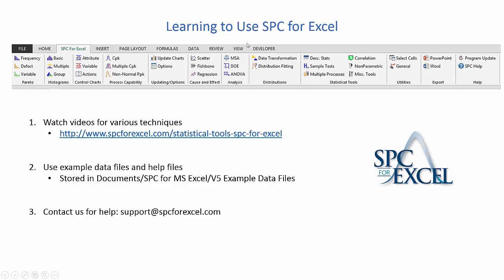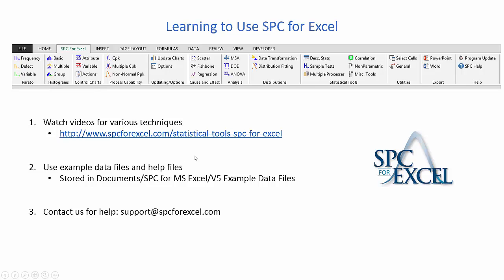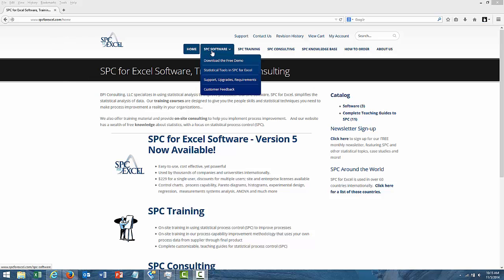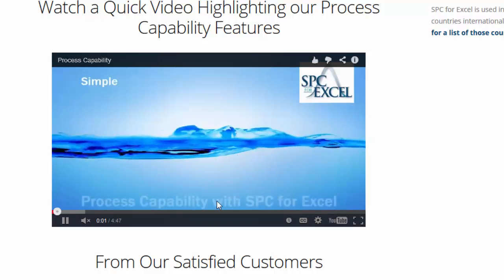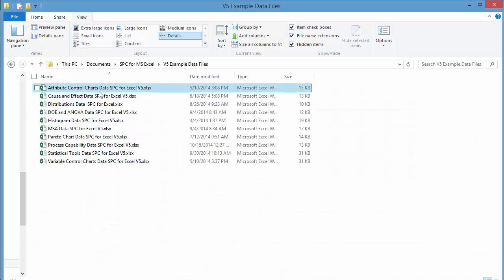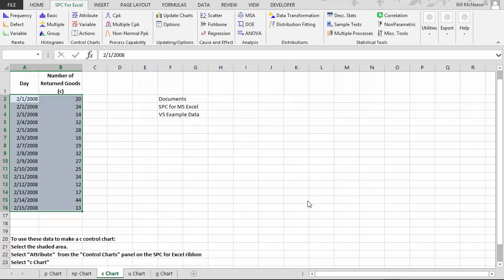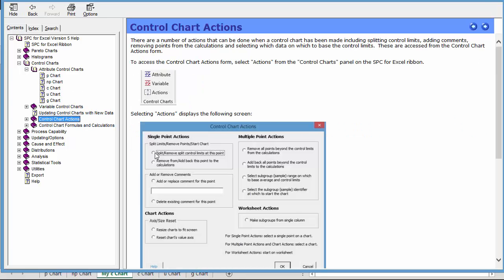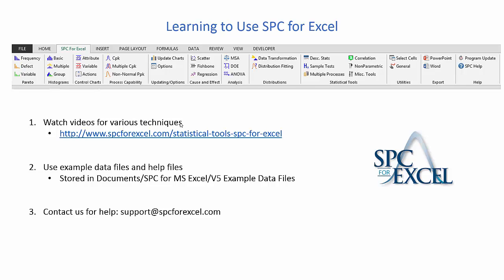Learning to Use SPC for Excel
Learn how easy it is to use the Powerful, Simple yet Affordable SPC for Excel Software through videos on the various techniques, the help files and emailing support.